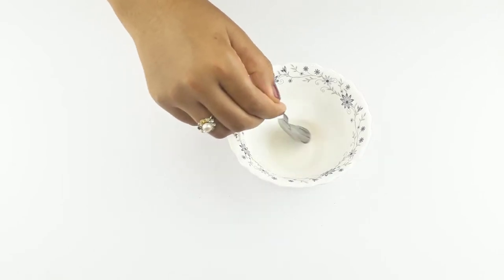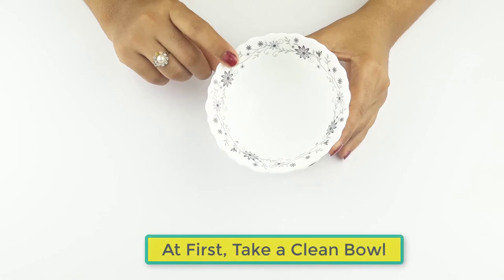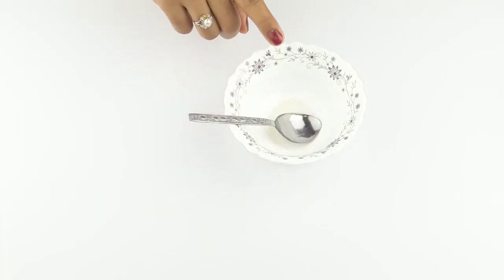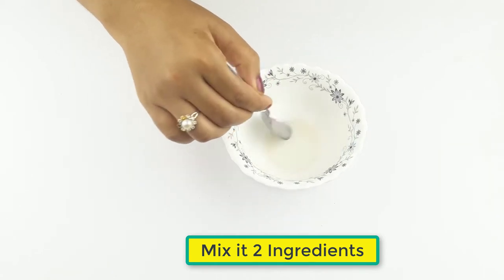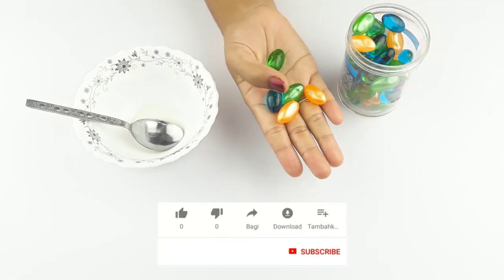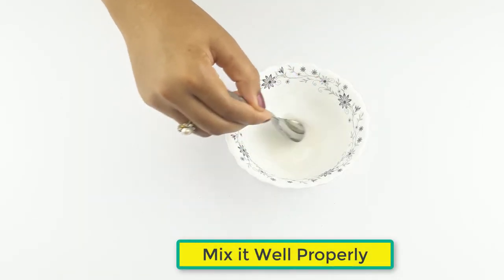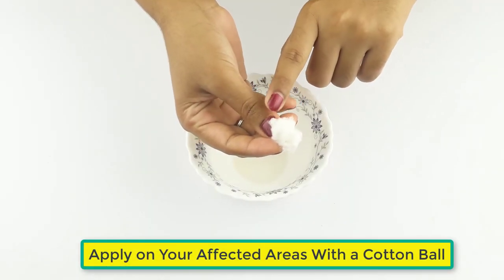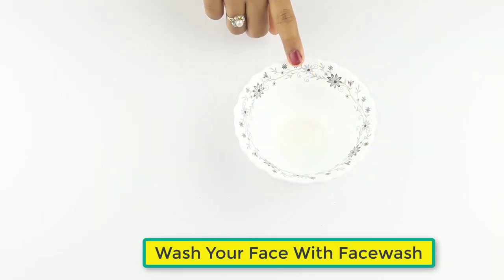How to Get Rid of Acne Scars In Just Overnight !! Remove Acne Scars | Best Home Remedy For Acne